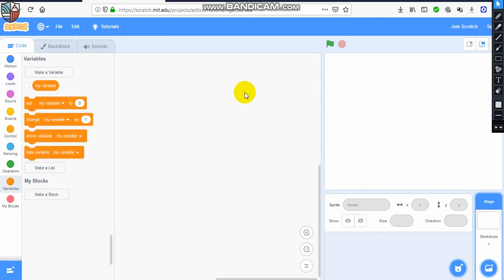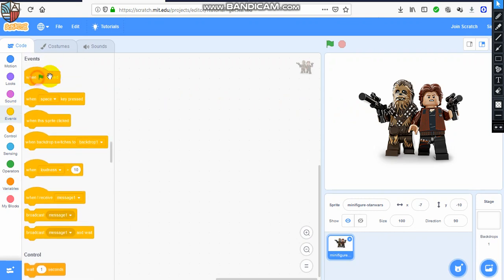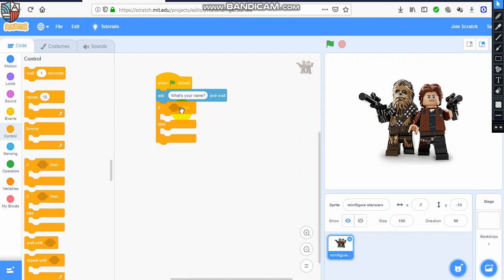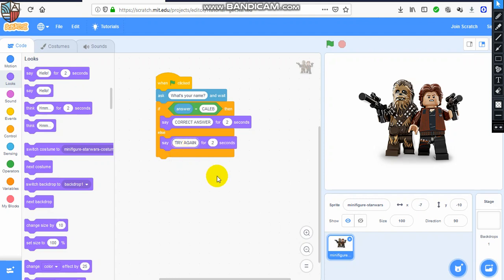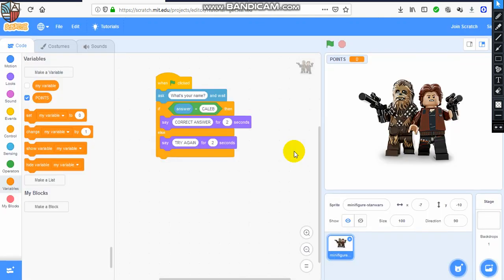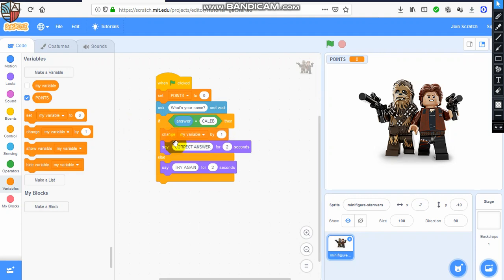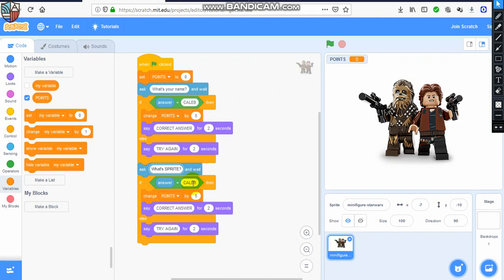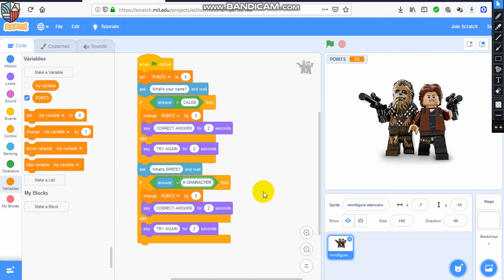SCRATCH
KS1 and 2 . Creating a quiz in Scratch.